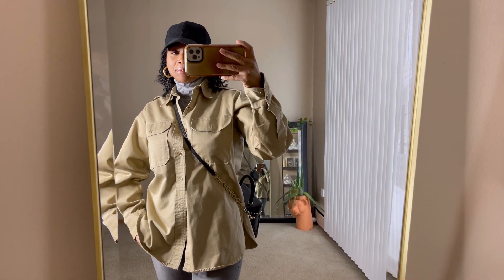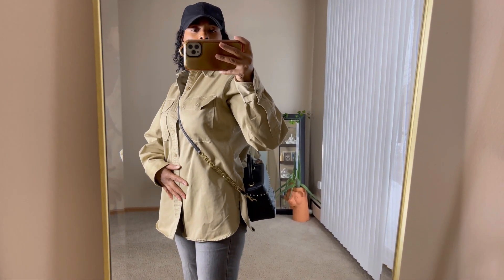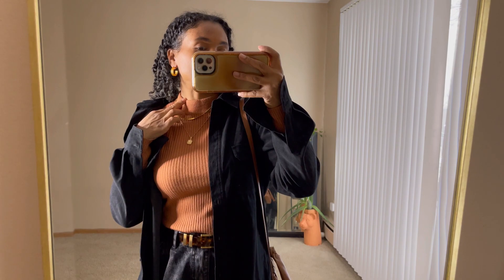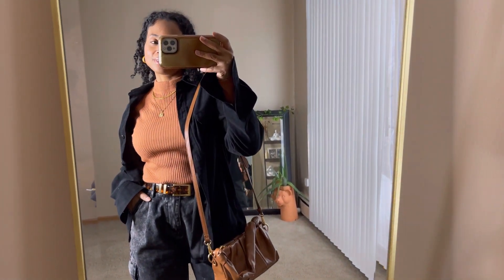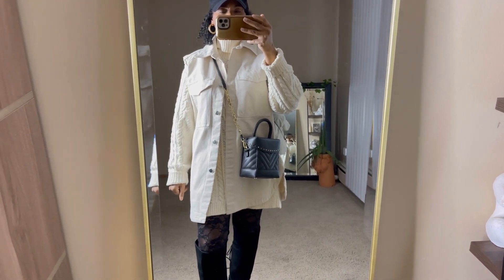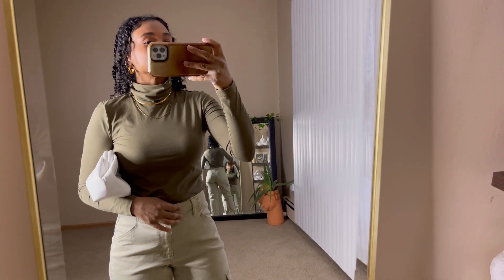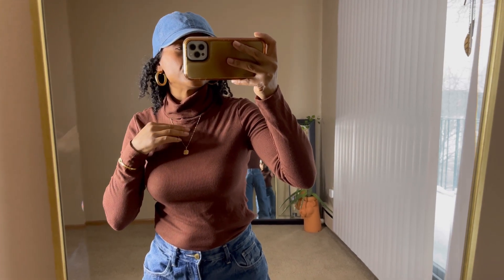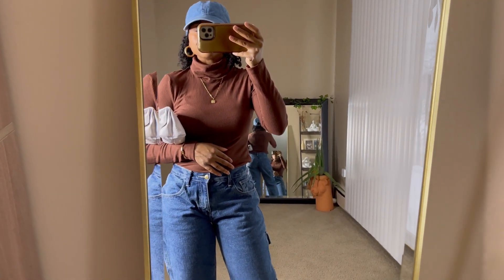OUTFITS OF THE WEEK Affordable Turtlenecks | MELLO LOVE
Hey Loves! My first OOTW video of 2023, and I had to top it off with 1 of my favorite winter essentials.  Are you into turtlenecks?  I love love turtlenecks it’s a great piece to add to your wardrobe especially for cooler weather. A turtleneck is a great layering piece with various different styles, and can be worn so many different ways.  Which look was your favorite?